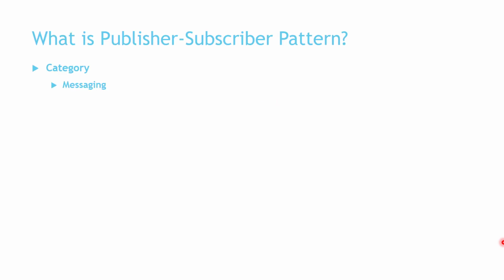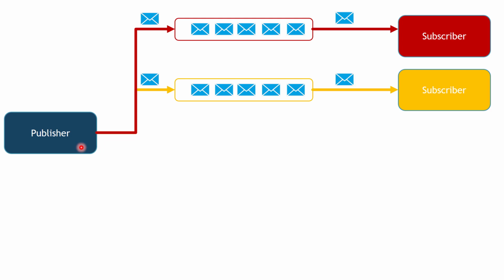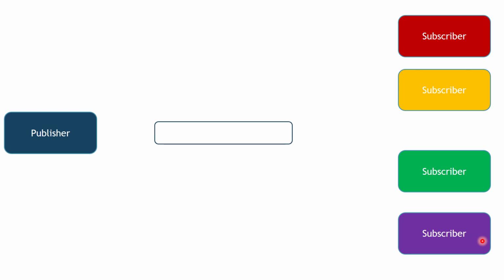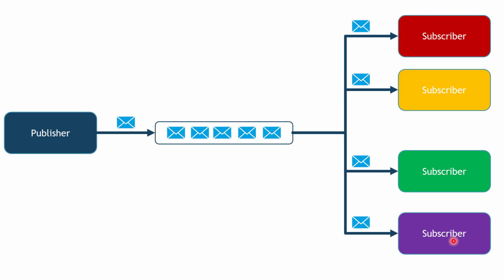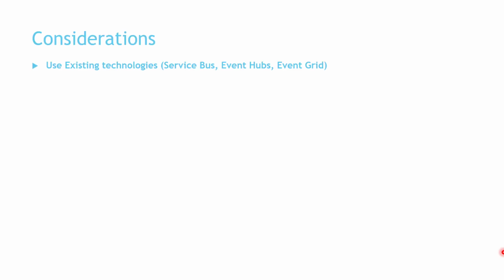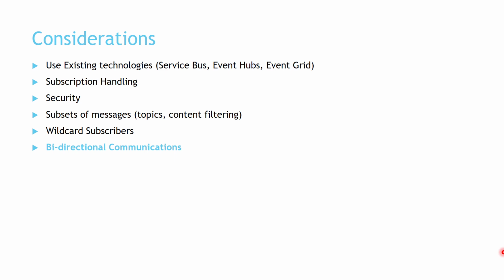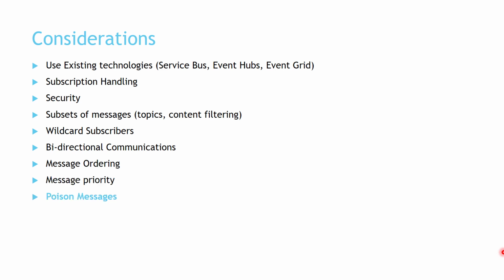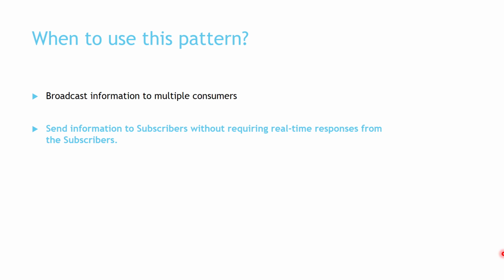Publisher Subscriber Pattern - Cloud Design Patterns